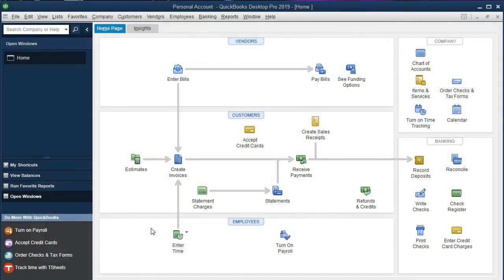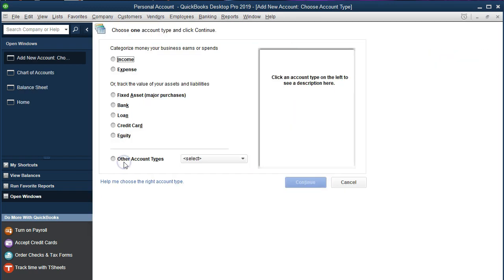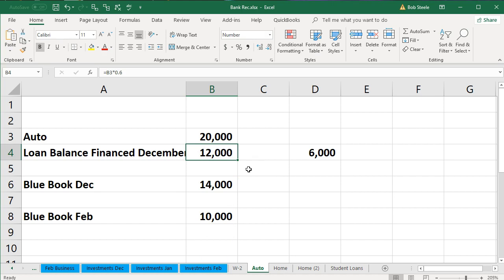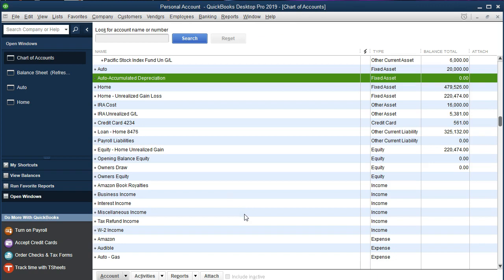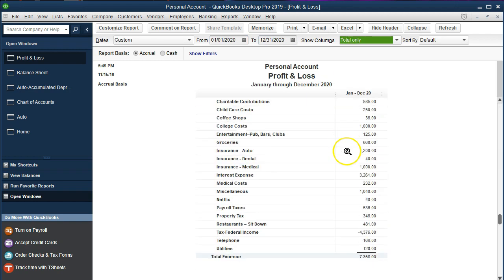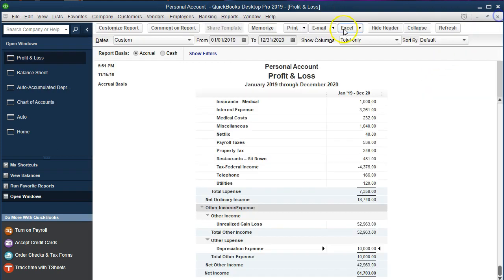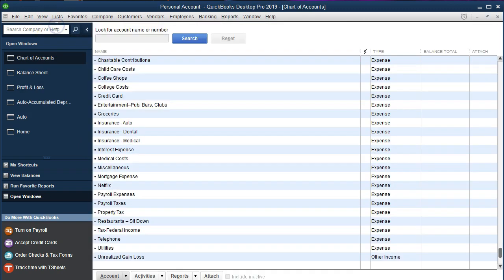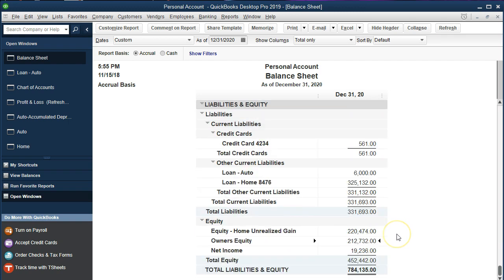Record & Depreciate Personal QuickBooks FIle